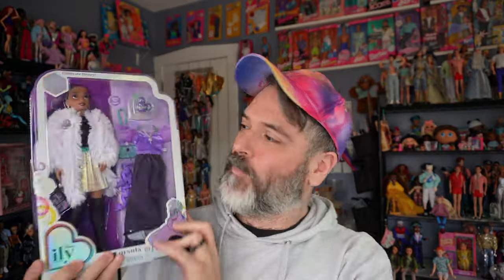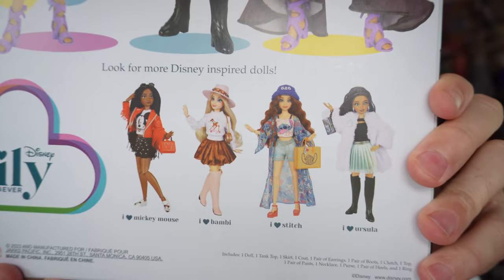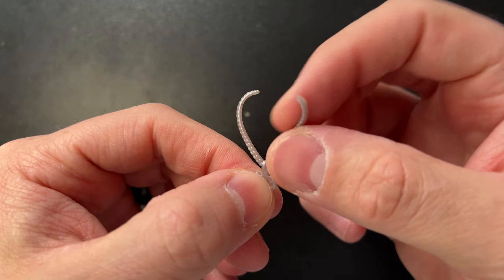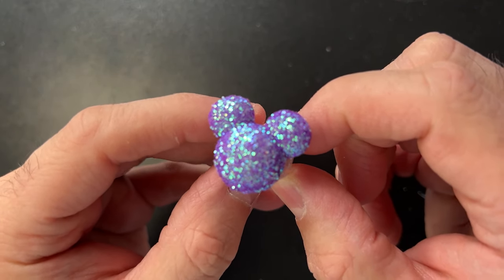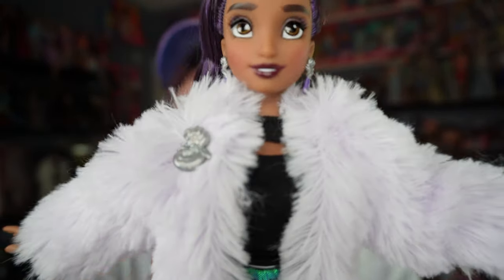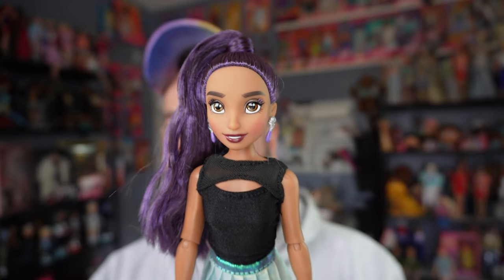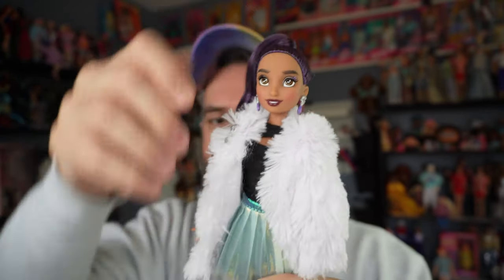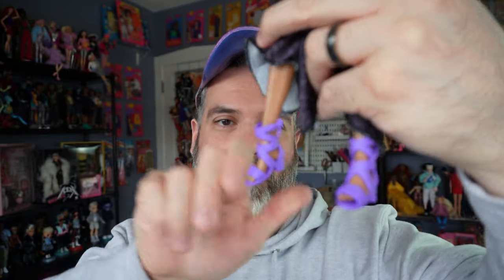We 🫶 Ursula!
Join me as I take a look at the I love Ursula Disney ILY 4Ever doll!